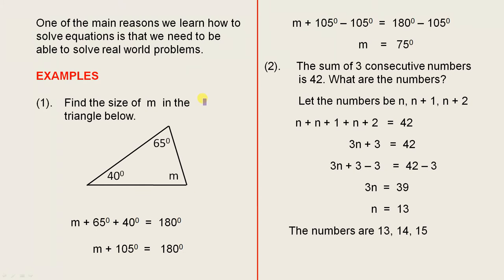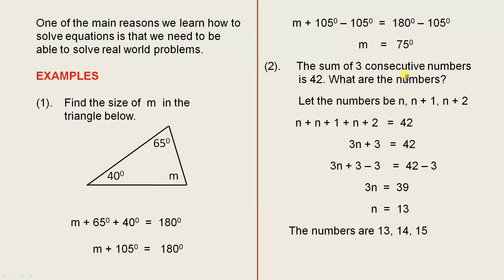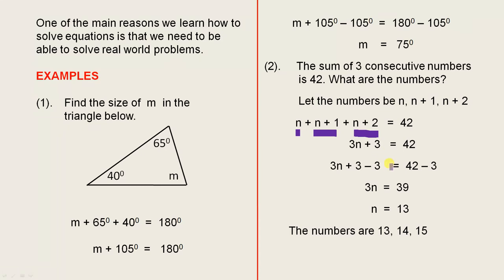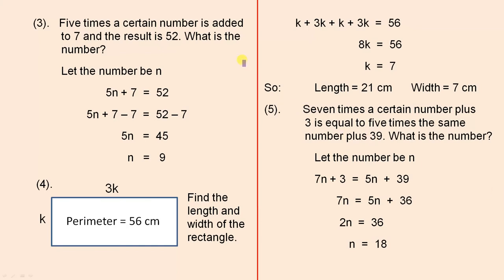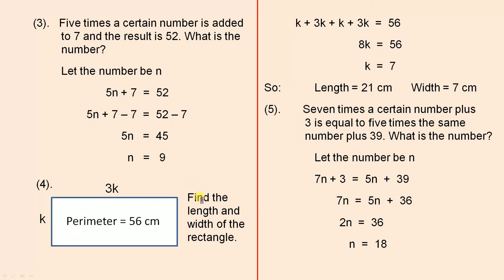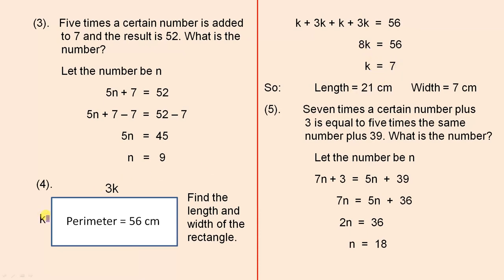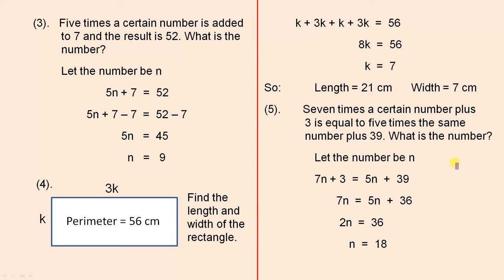Applying Equations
This video shows how to appy equations to real world problems.